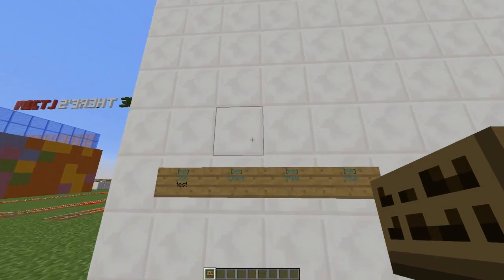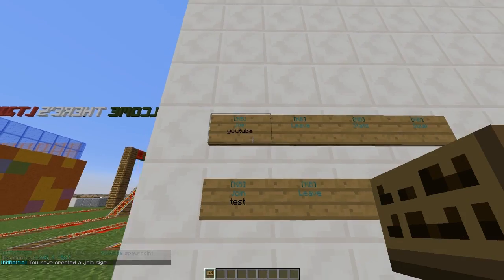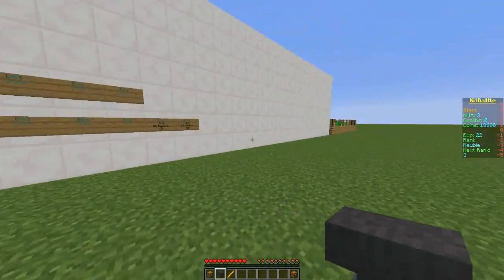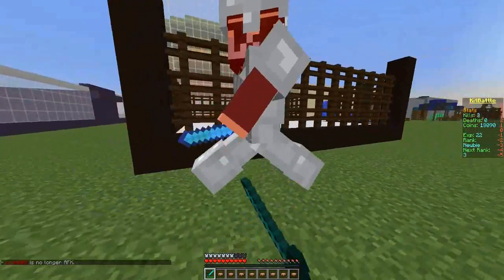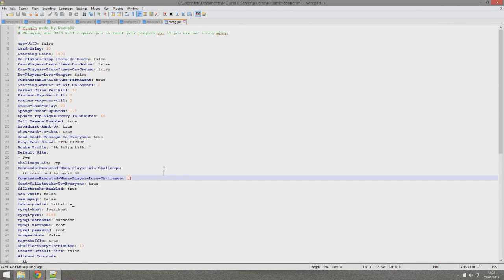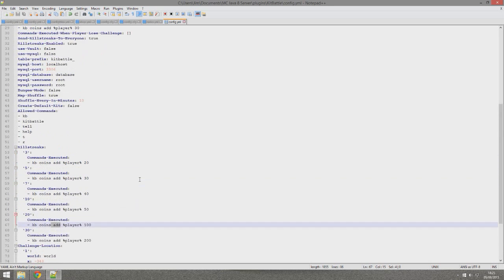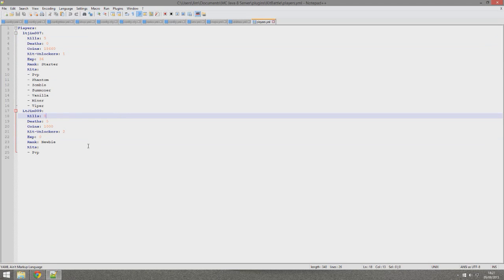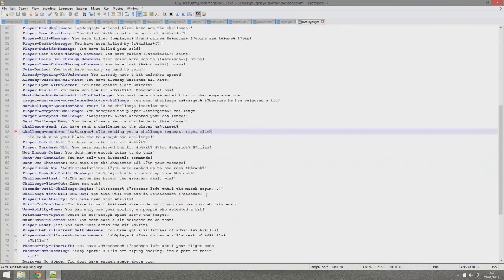Minecraft Plugin Tutorial - Kit Battle